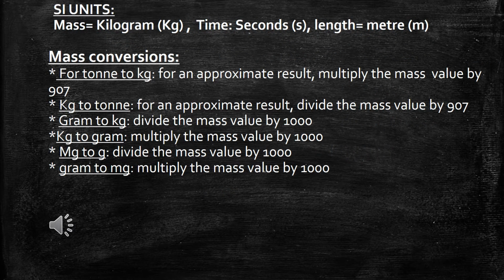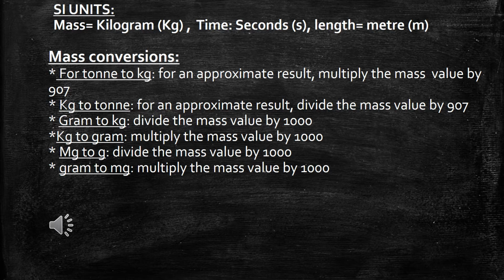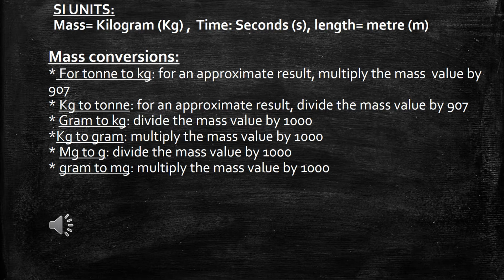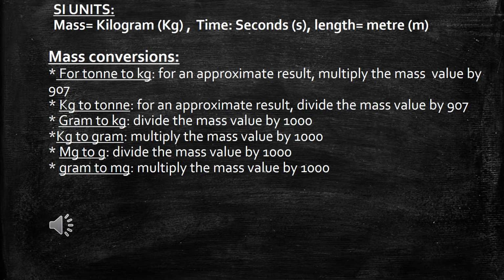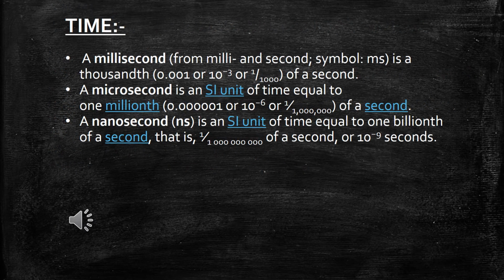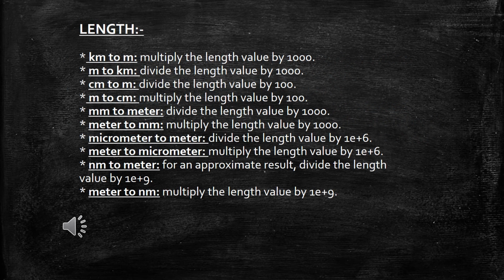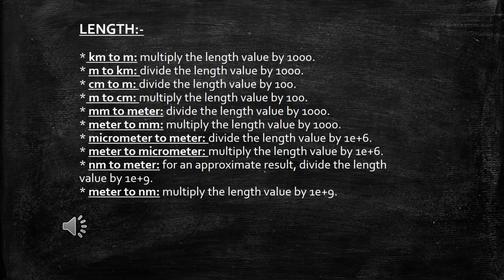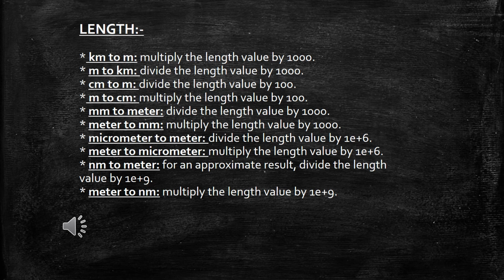Lecture # 2 Physics Gr VIII Camb.